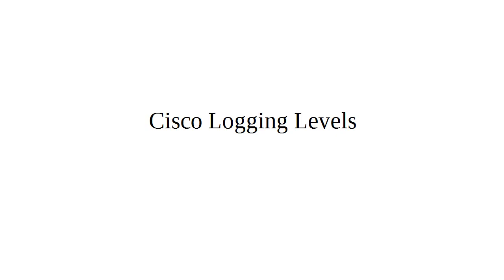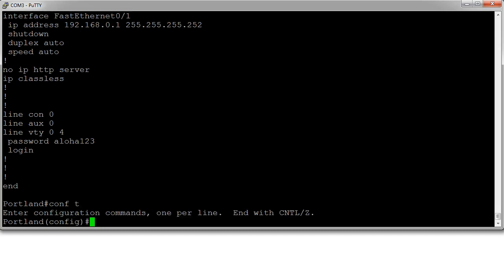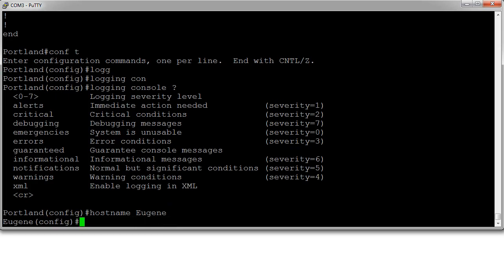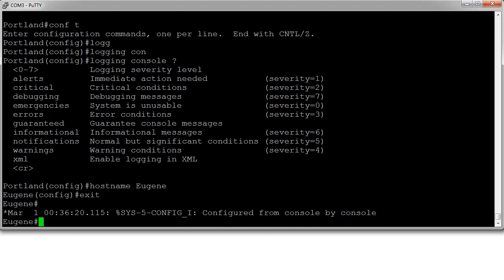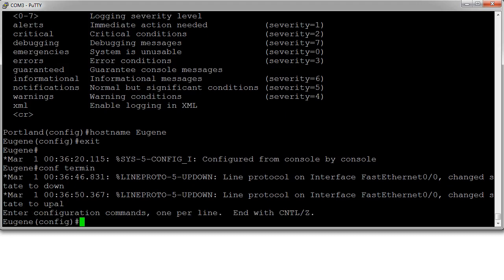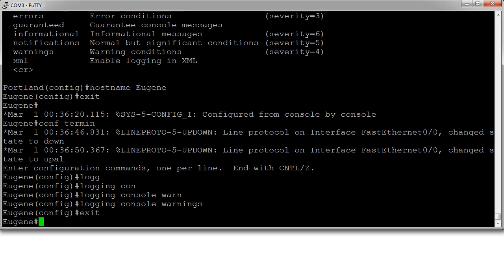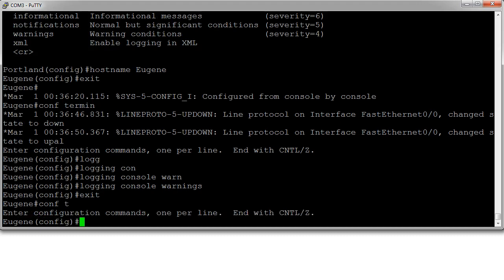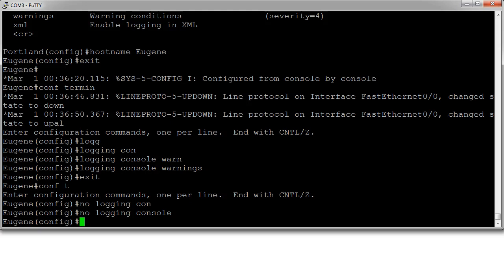Cisco Logging Levels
Shows the different logging levels available on Cisco devices and how to configure for them.